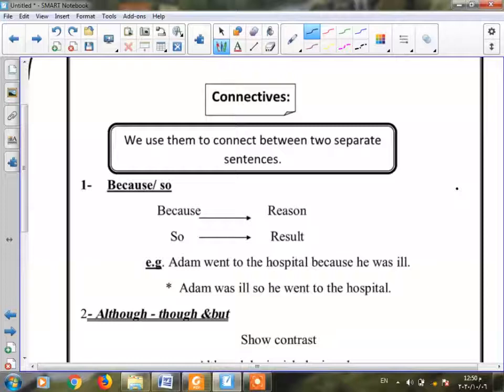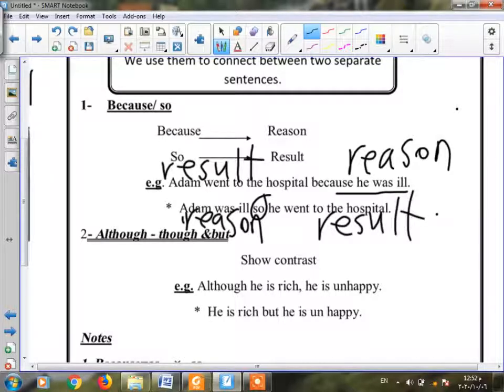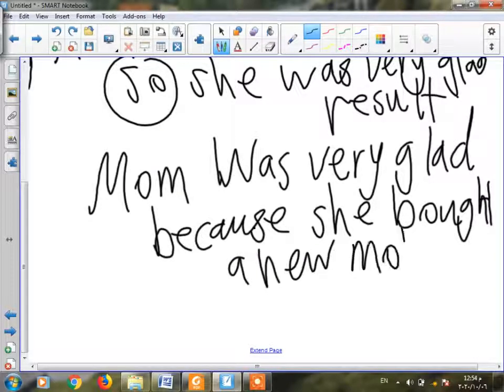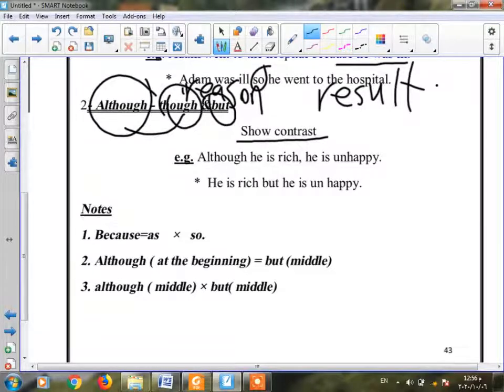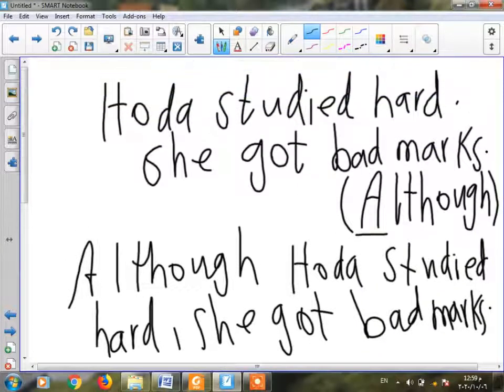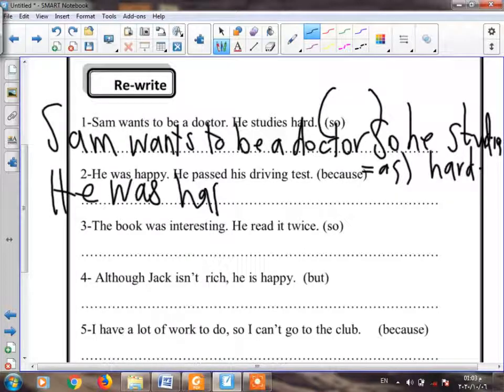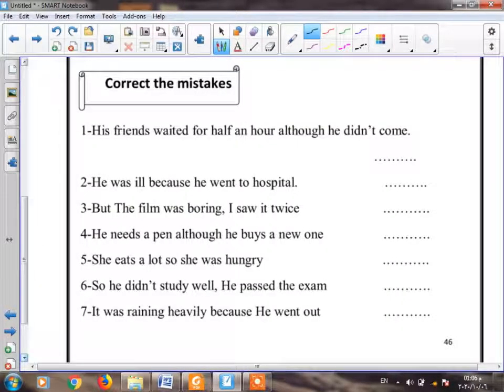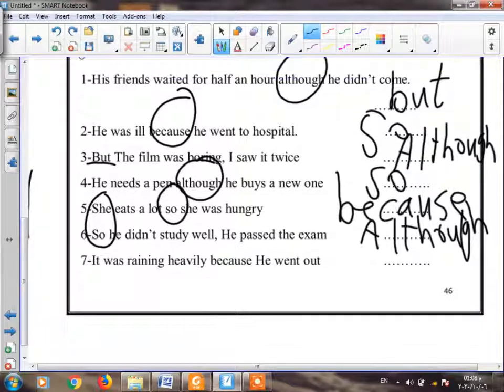Connectives middle 2